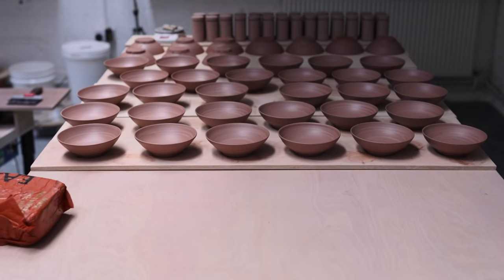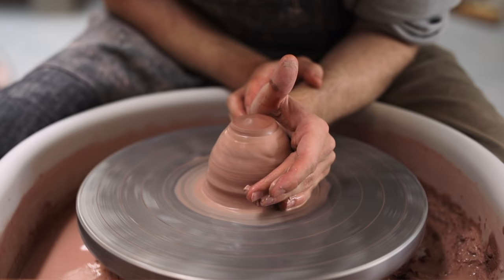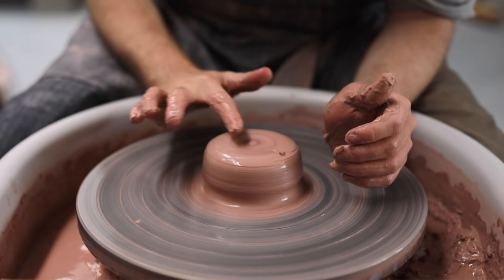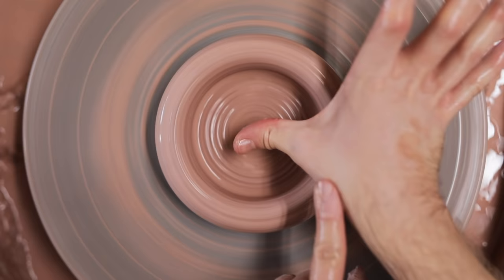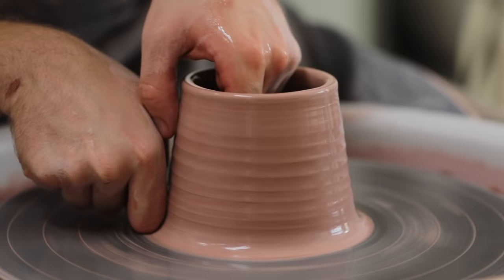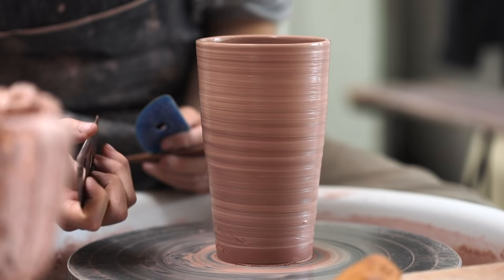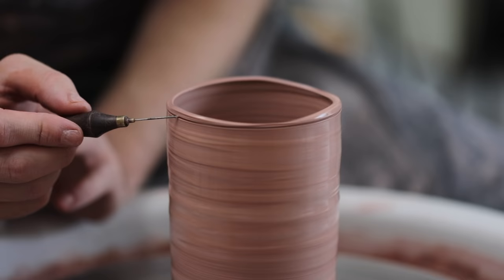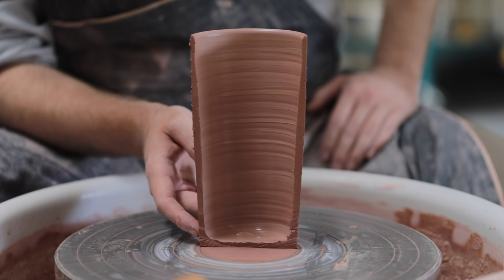How to Center Clay and Throw Pots on the Pottery Wheel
This video goes over the basics of how to centre clay, throw a pot on the wheel and thereafter how to remove it neatly, alongside many other tips and tricks that might help you learn how to throw. These tips reflect my way of making and there are, in fact, numerous subtlety different ways of doing each step, so definitely search for others videos to find another perspective on how to do things.

If you'd like to watch the other parts of this series you can find them here:

Timecodes:
0:00 - Introduction
0:41 - Importance of wedging clay and a recommended weight to begin throwing with
1:20 - How to centre the clay
4:20 - How to cone the clay up and down
6:45 - Removing the gritty surface
7:34 - Opening up the lump of clay
10:34 - Pulling up the walls of the pot
15:22 - Using a sponge to throw
16:25 - Cleaning up the pot to be lifted away
18:38 - Discussing the rim of a pot
20:02 - Cutting off an uneven rim
21:15 - How to remove the pot from the wheel